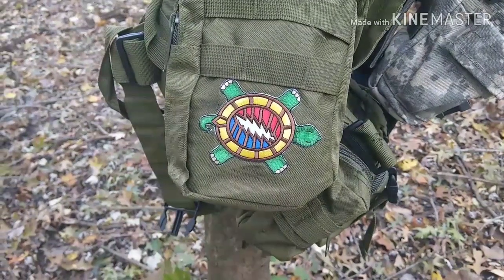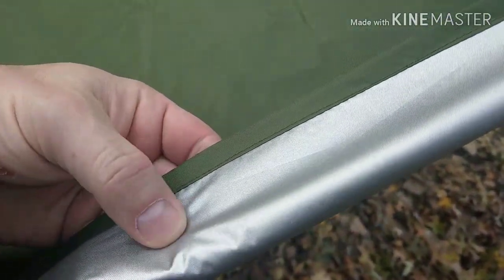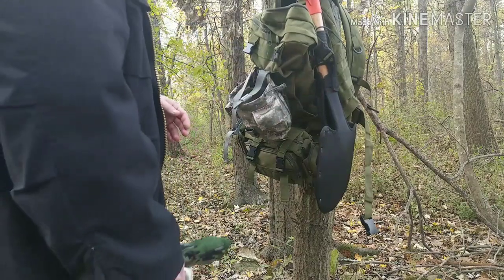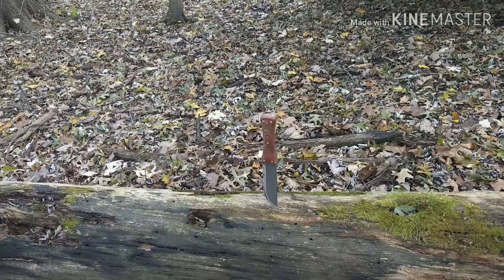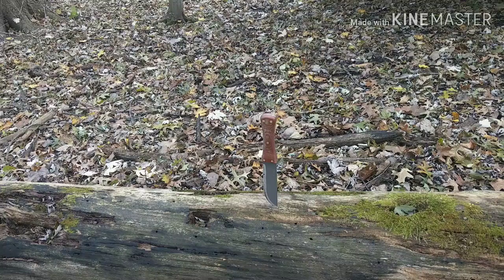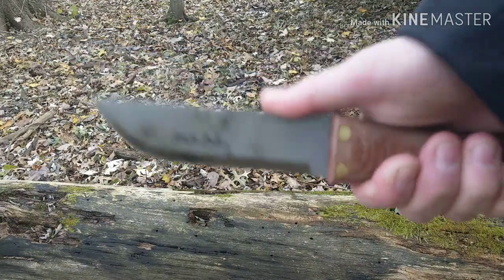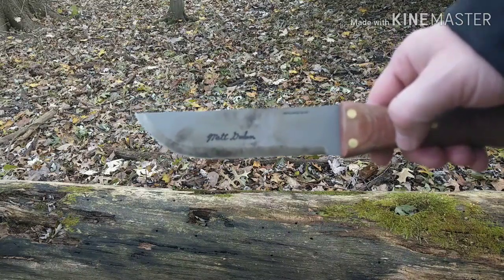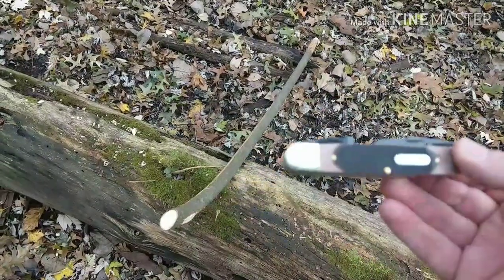Condor Primitive Camp Knife update & Dirt Time